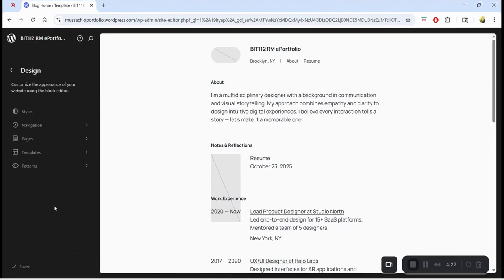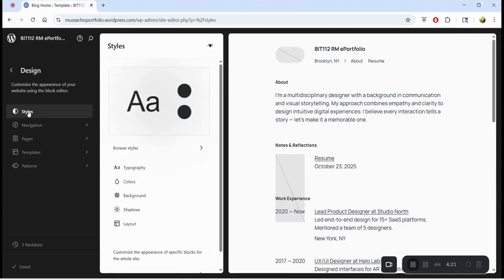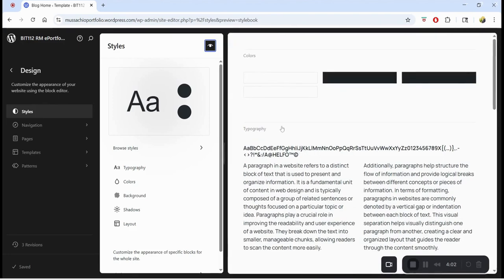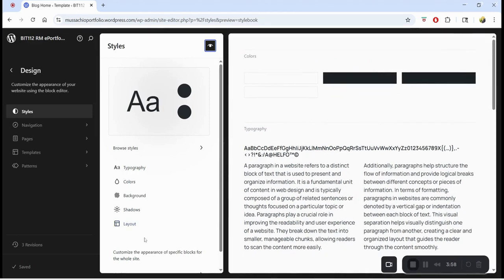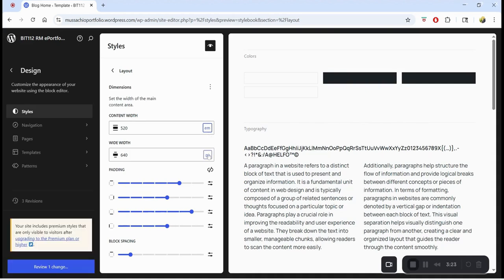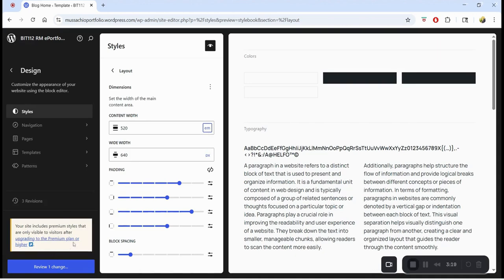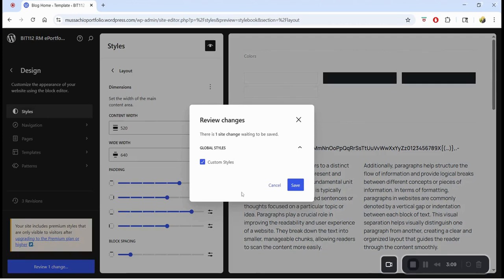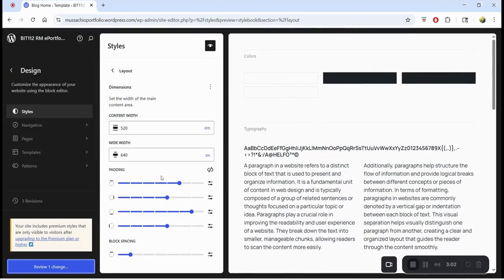Module 14 Tasks Video 2026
Visual guide to the Module 14 tasks from WordPress for Beginners 2025

-Global Styles Editor